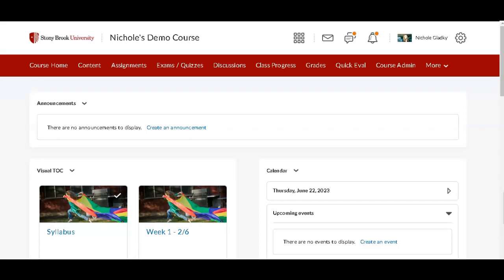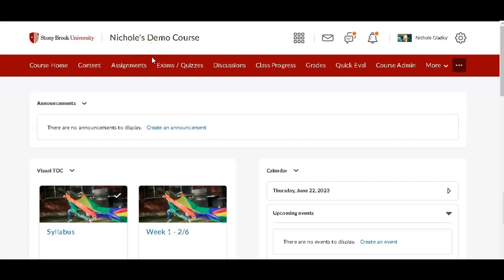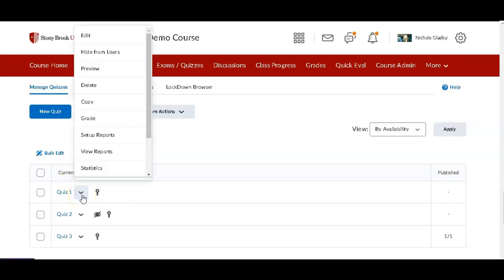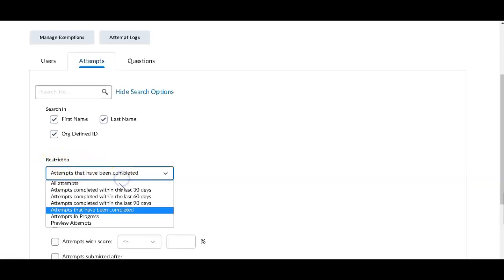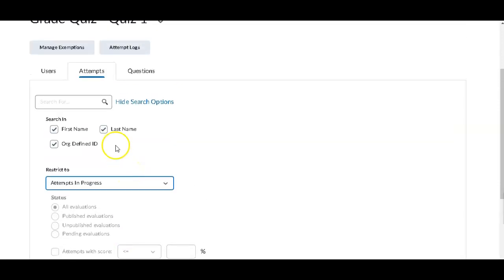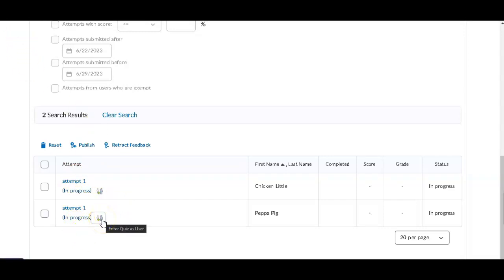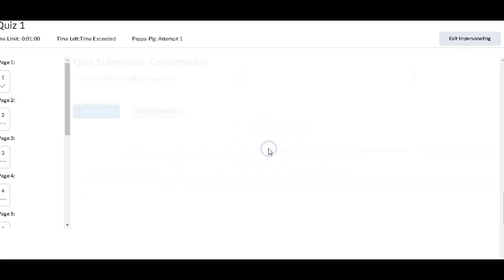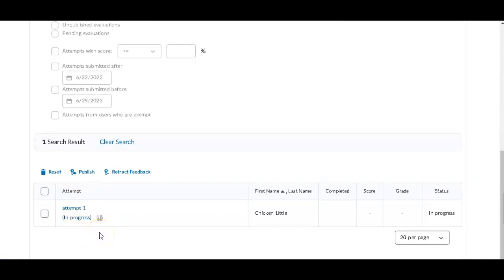Brightspace Quizzes Finding Attempts in Progress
You can find Quiz attempts in progress in teh Exam / Quizzes tool.